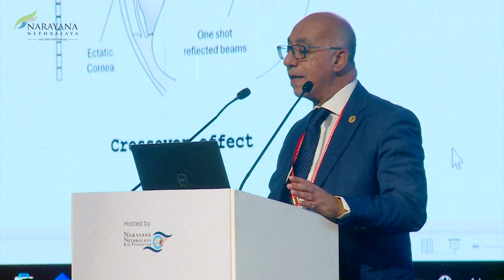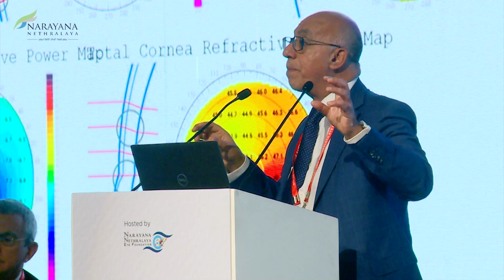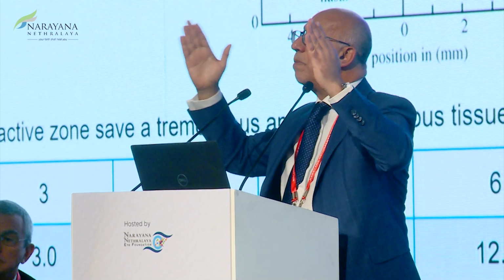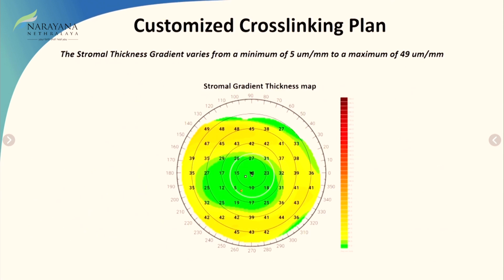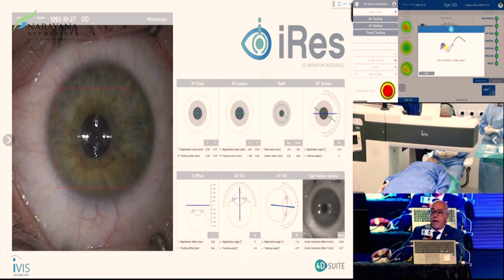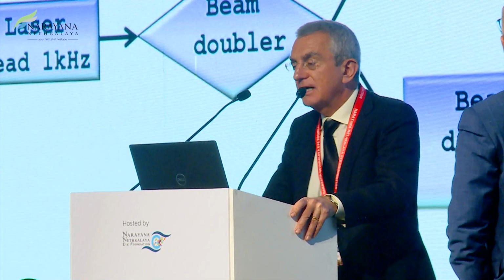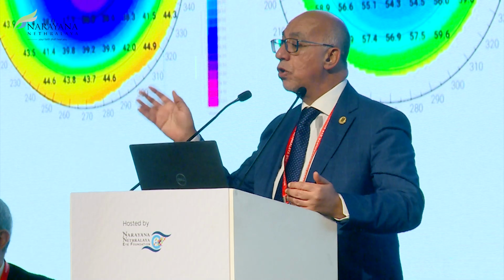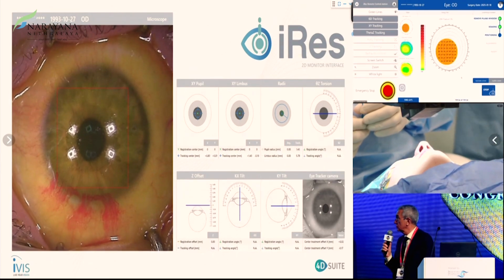Ivis Suite refractive line | Live surgery | Dr. Mohamed Shafik |The Lenticule Congress 2.0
Ivis Suite refractive line | Dr. Mohamed Shafik | The Lenticule Congress 2.0 | January 17-19, 2025